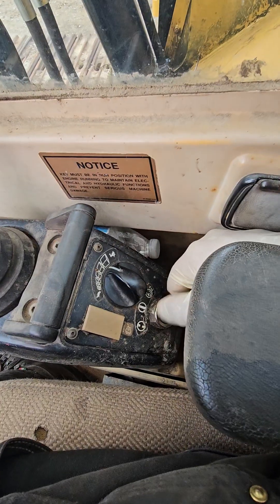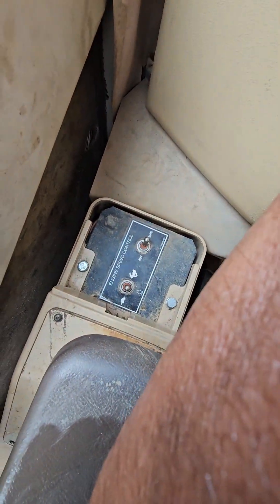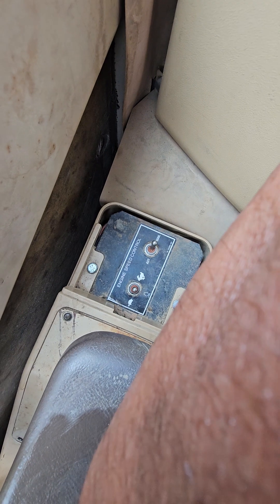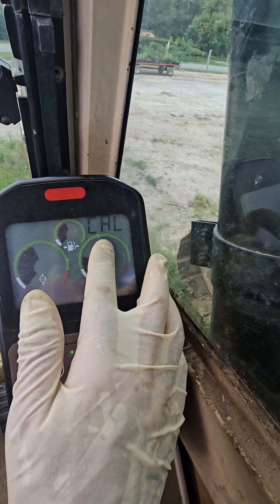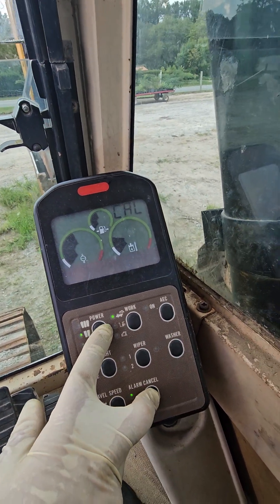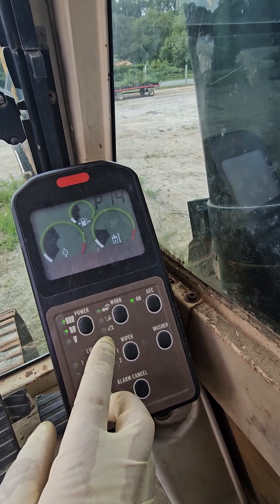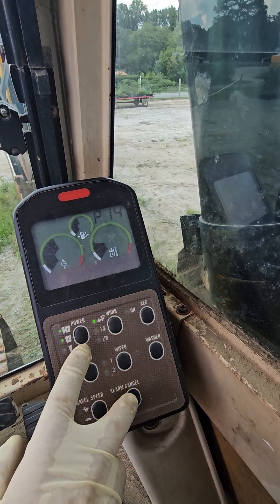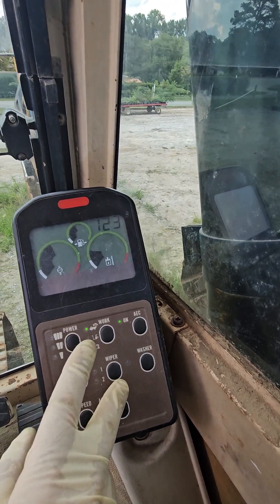Caterpillar Excavator Part 1: Cluster Gauge Display 7Y-5500 Fault Codes Tutorial | Mobiledieselmedic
In this video we show how to fix this old school system that previous the Cat ET software.

Many ways it's nice cuz you don't need the proprietary software but boy what a pain in the ass to learn.

The video is about Caterpillar Excavator Part 1: Cluster Gauge Display 7Y-5500 Fault Codes Tutorial but also tries to cover the following subject:

No proprietary software
Old school diagnostics
Cluster gauge insights.

TITLE : Caterpillar Excavator Part 1: Cluster Gauge Display 7Y-5500 Fault Codes Tutorial | Mobiledieselmedic

✅ Other Videos You Might Be Interested In Watching:

👉 Essential Tools for Hydraulic Field Repairs - Diagnosing & Fixing On The Go | Mobiledieselmedic.com
   • Essential Tools for Hydraulic Field R...

👉 Cummins Fire-Pumper Diagnosis: How Software Clashes Saved $115,500! | Mobiledieselmedic.com
   • Cummins Fire-Pumper Diagnosis: How So...

👉 The Gritty Side of Mobile Diesel Mechanics: On-the-Go Challenges | Mobiledieselmedic.com
   • The Gritty Side of Mobile Diesel Mech...

👉 Hydraulic Leaks & Skin: The Hidden Dangers Leading to Amputations | Mobiledieselmedic.com
   • Hydraulic Leaks & Skin: The Hidden Da...

Hydraulic Leak Repair
Rebuilding Hydraulic Cylinders
Hydraulic Field Repair
Rebuilding Industrial Hydraulic Motors
Industrial Hydraulic Motors
Industrial Hydraulic Pumps
Pneumatic Fabrication and Design
Hydraulics & Pneumatics, Internal Leaks, Pumps/Motors, Cylinder Rebuilds, Cavitation, Hose Fabrication
Diesel Generators, Back-up Generators, Emergency Generators, Mobile Generators
RV Repair / Motor Home Repair
Back Up Generator Repair
Electrical and Computer Diagnostics
Air Conditioning Repair
Hydraulic Rams
Healing Power of Work
Pneumatics
In-frame Diesel Motor Rebuilds
Detroit Diesel In Frame Rebuild
Stand Alone Diesel Fire Pumps & Backup Emergency Generators
Emergency Diesel Generator System
Hydraulic Diagnostics
Diagnosing and Repairing Hydraulic Cylinder Drift
Caterpillar Diesel
RV
Skid Steer Bobcat
Back Up Fire Suppression Systems
Fire Sprinkler Pump Engine
Fire Sprinkler Diesel Water Pump
Cummins Diesel
Fire Suppression System Repair and Service
Emergency Back Up Generator Service and Repair
Diesel Motor Rebuilds
Detroit Diesel Back Up Generator
Load Testing Generator
Stationary Motor Service
Deutz Marine Diesel Fire Pumper
Deutz MWM Marine Diesel Motors